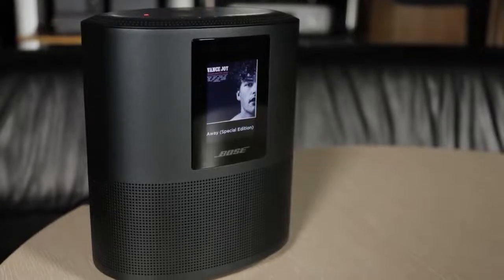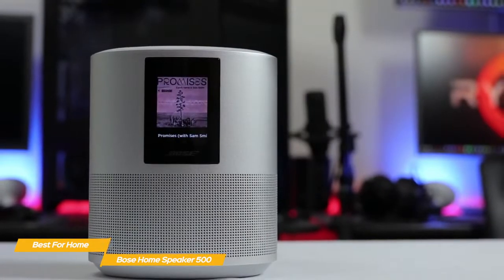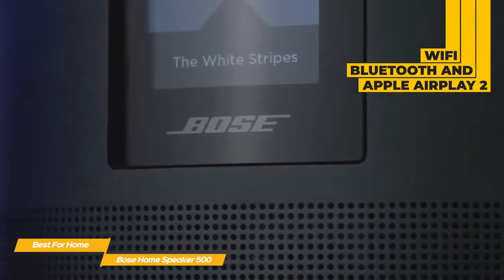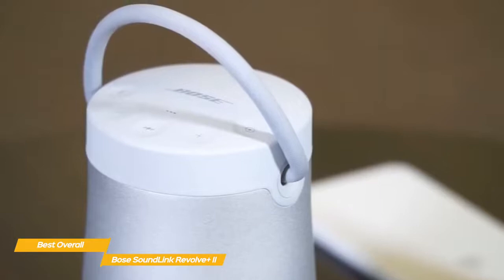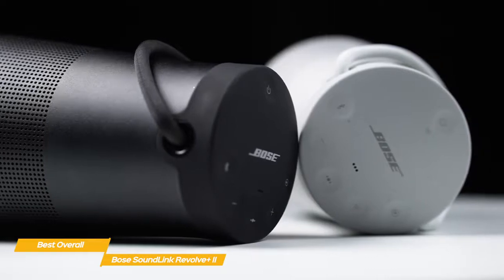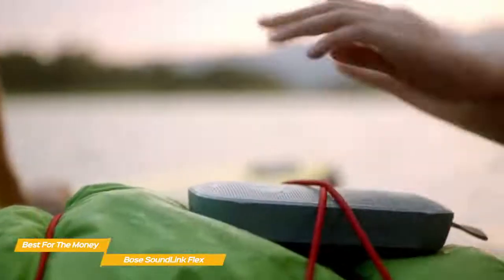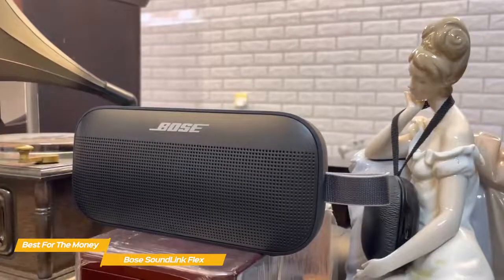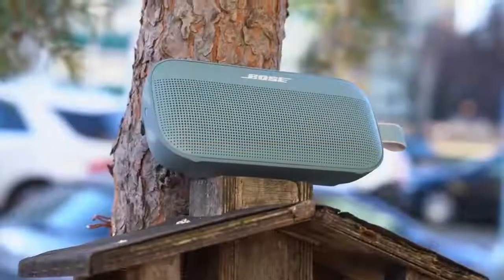Best Bose Speakers 2022 | best bose speakers to buy 2022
►Bose Home Speaker 500
►Bose SoundLink Revolve+ II
► Bose SoundLink Flex